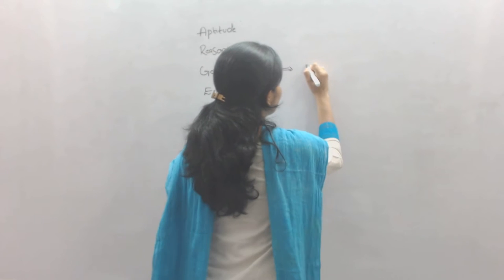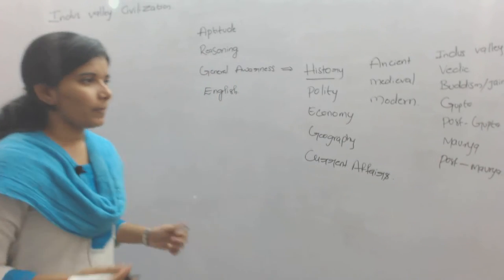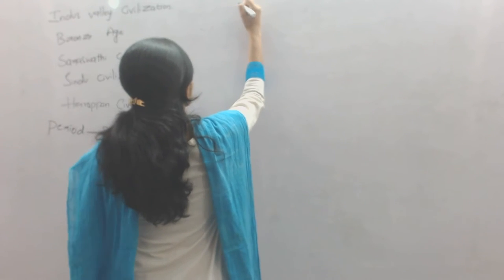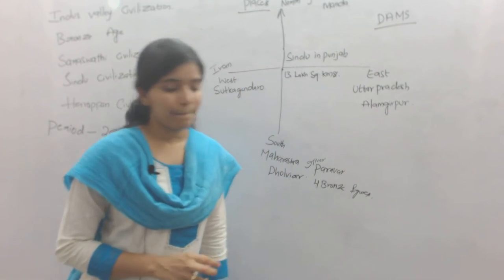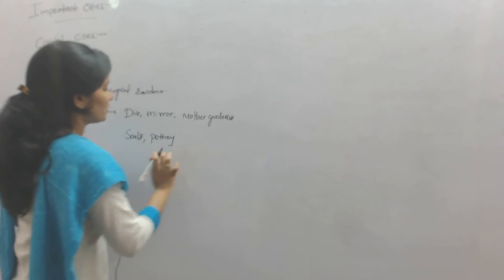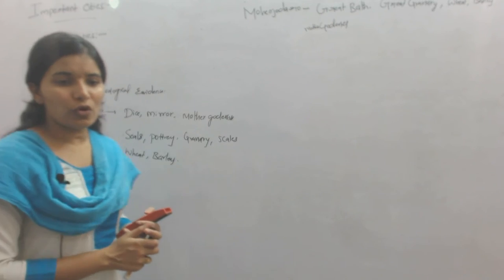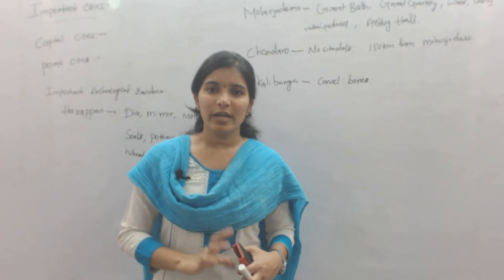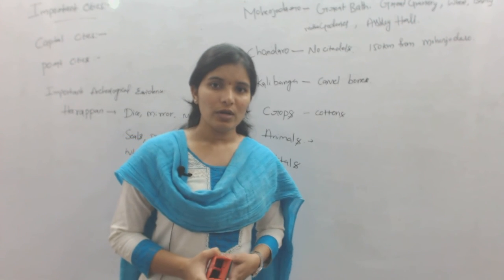SSC CGL general awareness